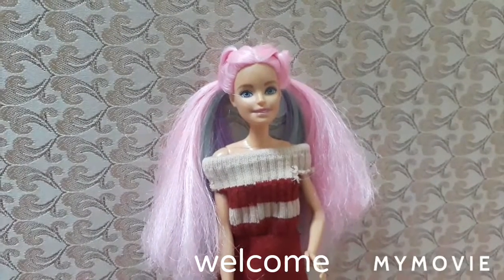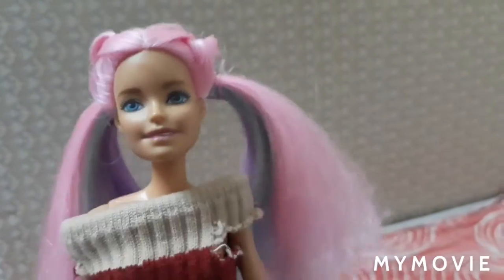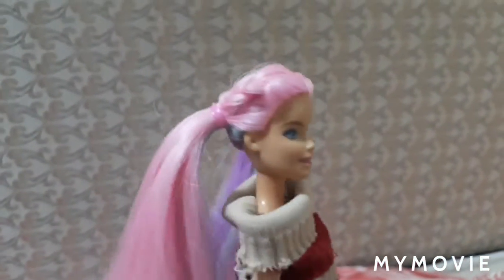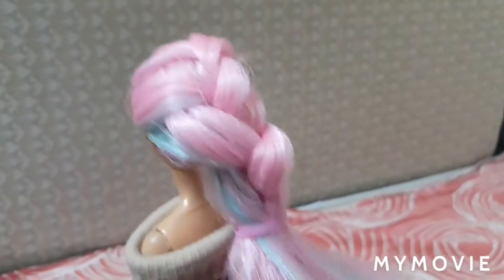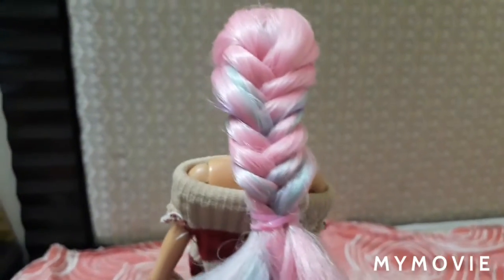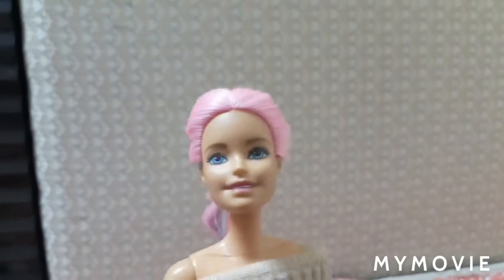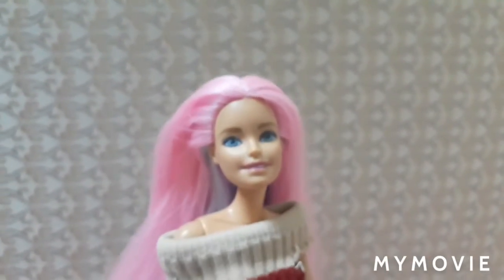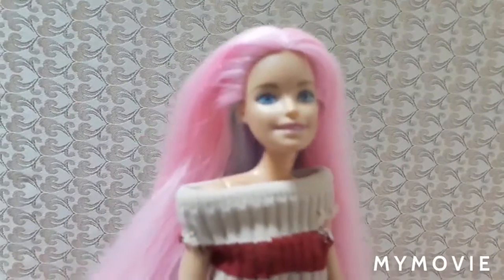How to do the hairstyles that look hard but are easy!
omg there r sooo easy!!!